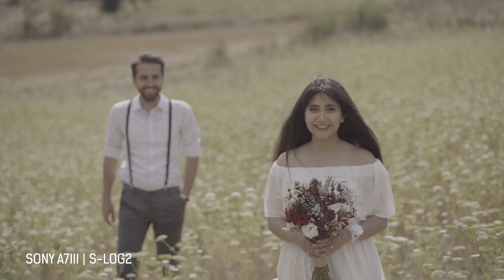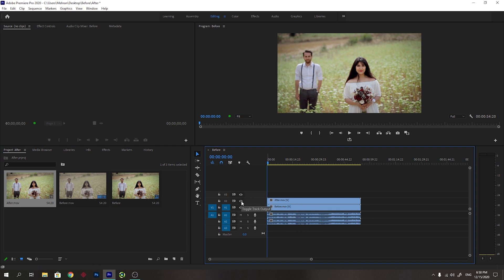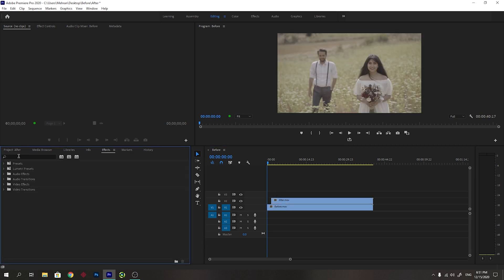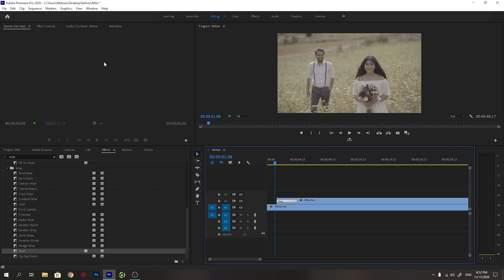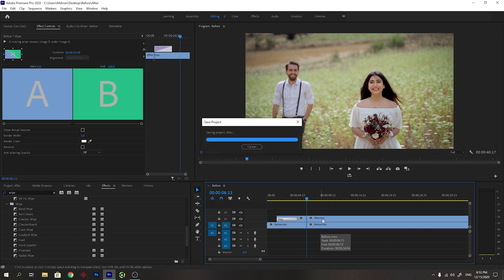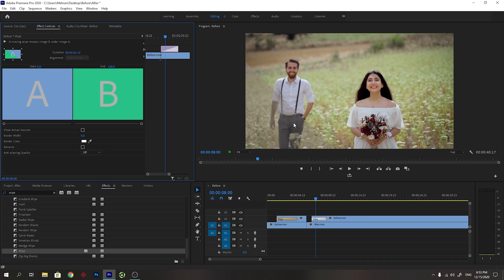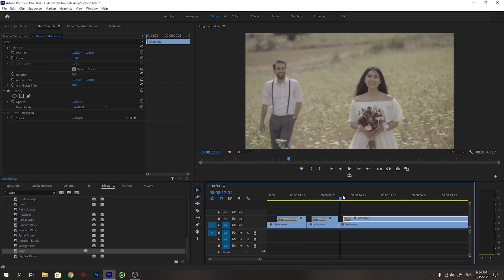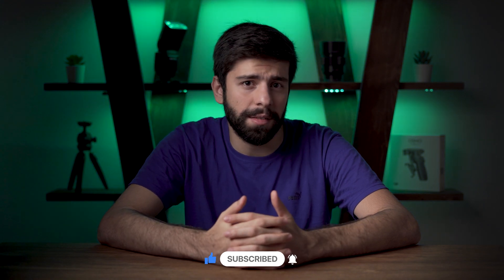Before And After Premiere Pro | Wipe Slider Transition in Adobe Premiere Pro CC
In this Before And After Premiere Pro tutorial, you will learn how to make a before and after wipe slider transition in Adobe premiere pro cc so you can show the before and after of your color grading process or the before and after of your photos! We will be using Adobe Premiere pro and the Wipe effect for creating this Before and after slider transition!